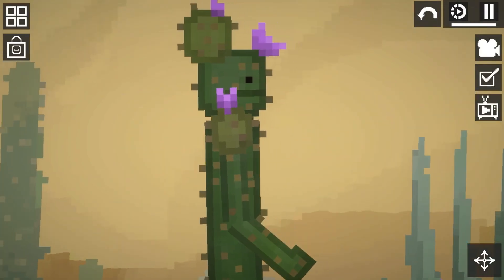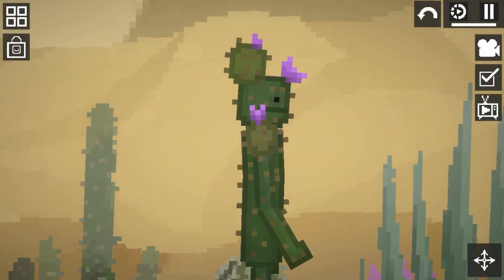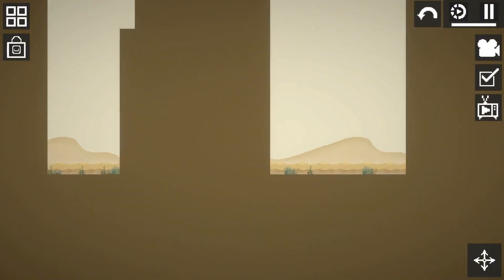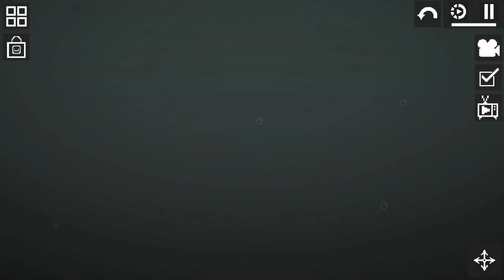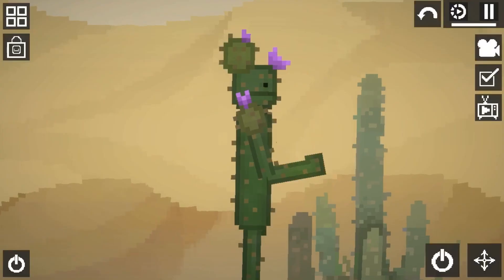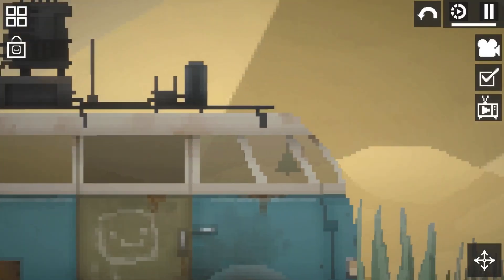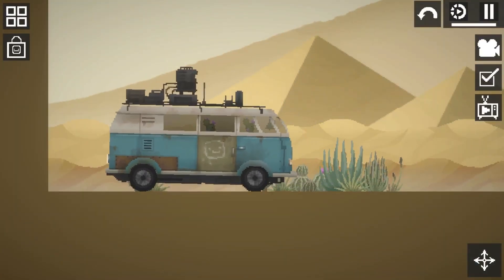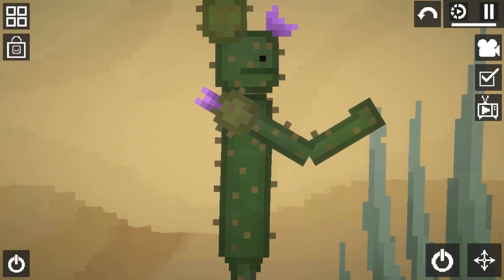MELON PLAYGROUND NEW UPDATE 19.0 New vehicle and more!